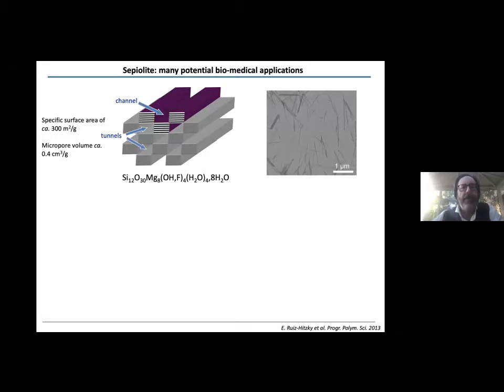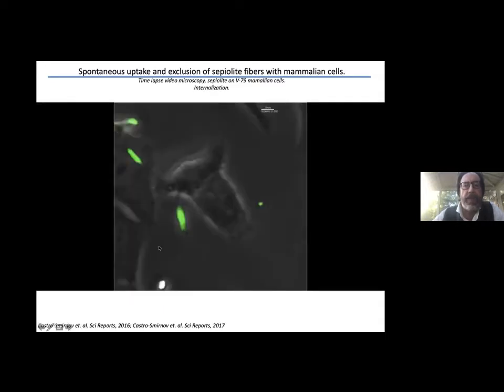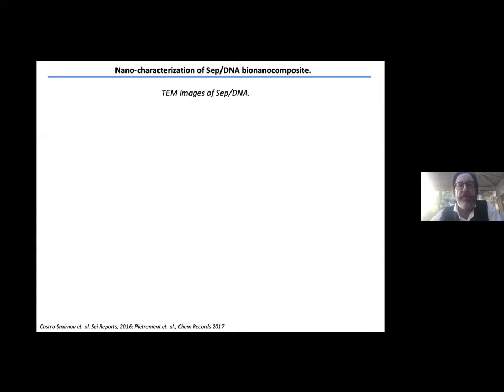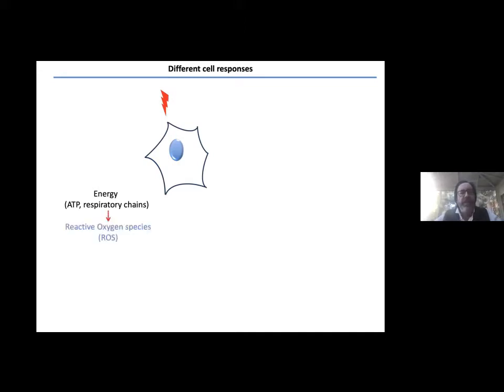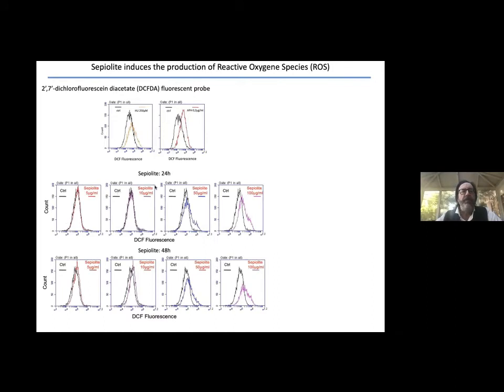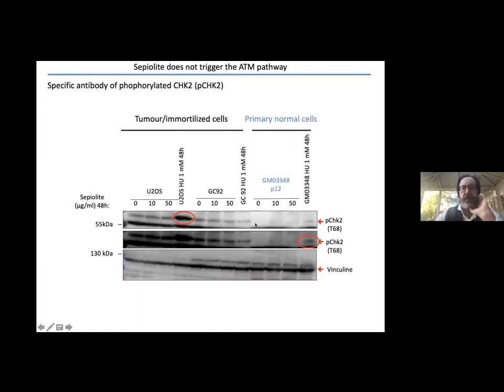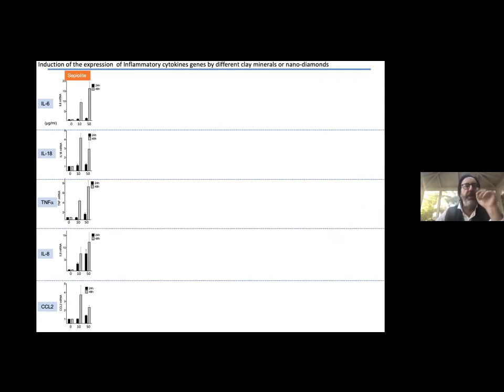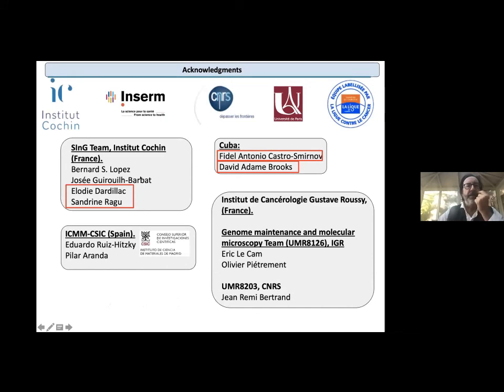Binding of DNA to the natural clay silicate sepiolite: Applications in biotechnology and perspective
Binding of DNA to the natural clay silicate sepiolite: Applications in biotechnology and perspectives
Sandrine Ragu, Bernard Lopez, and Olivier Piétrement

DNA manipulation is crucial for many biotechnological prospects and for medical applications such as gene therapy. This requires the amplification and extraction of DNA from bacteria and the transfer of these DNA molecules into cells, including bacterial and mammalian cells. The capacity of the natural magnesium silicate clay mineral sepiolite to bind to DNA makes it a potential useful tool for biotechnological/medical strategies. In addition, sepiolite is inexpensive and classified as non-toxic and non-carcinogenic. In the present review, we first describe the physicochemical interactions between sepiolite and DNA. Then , we discuss the leverage of sepiolite /DNA interactions for DNA extraction from bacteria, to optimize DNA transfer into bacteria and DNA transfection into mammalian cells. Finally, we discuss the putative toxicity of sepiolite and its advantages and perspectives for future prospects, such as the improvement of immunotherapy.